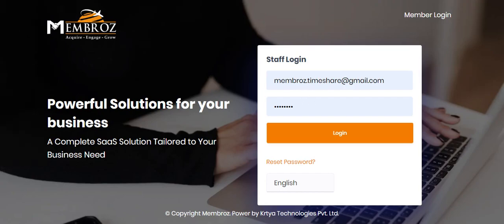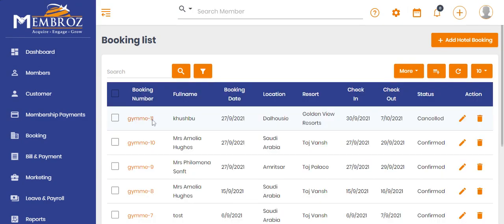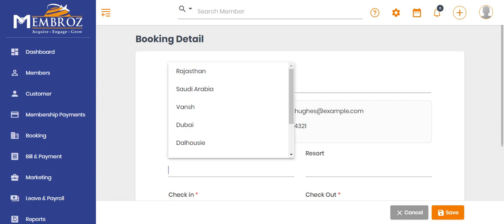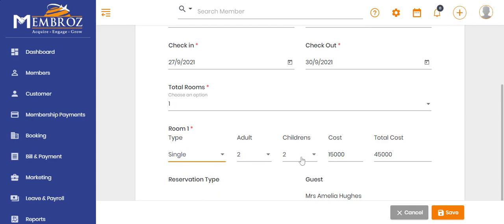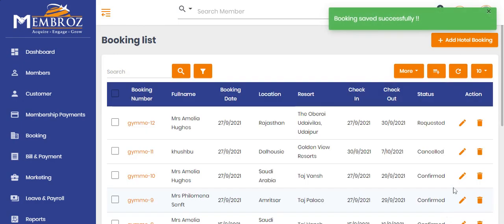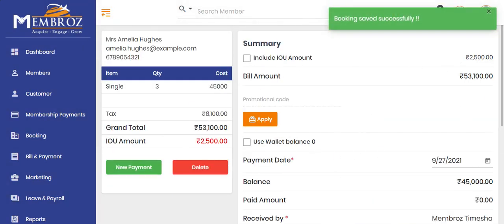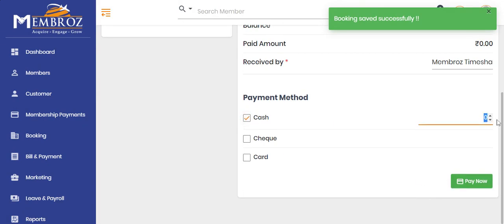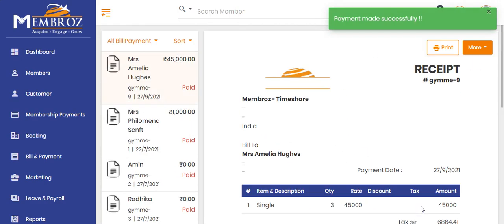How To Do Hotel & Resort Booking Using Membroz - Travel Management Software?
In this video, we give you a walkthrough on how to create a new hotel & resort booking in Membroz - Tour & Travel Management Software.